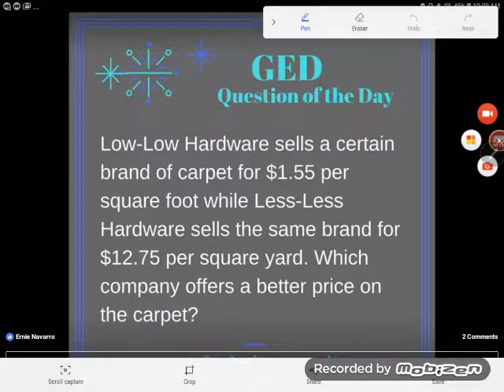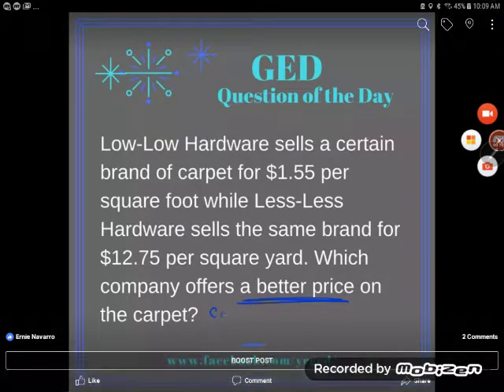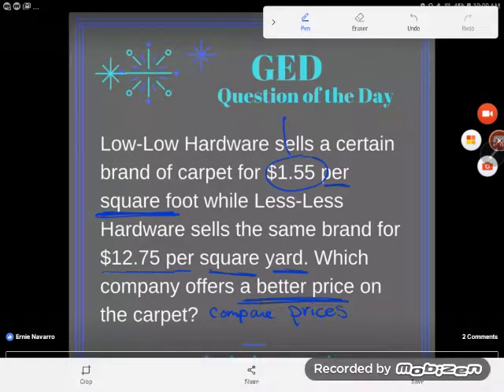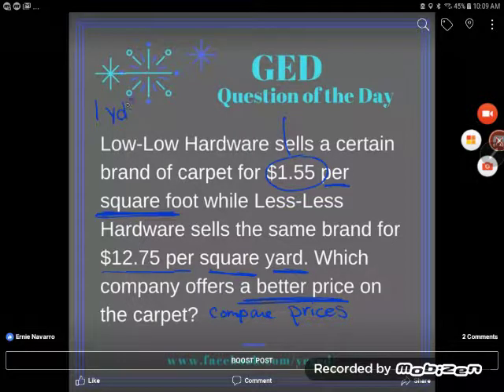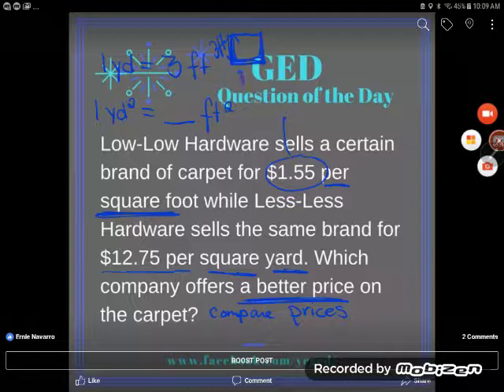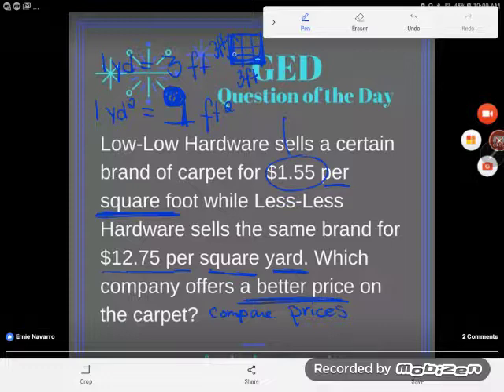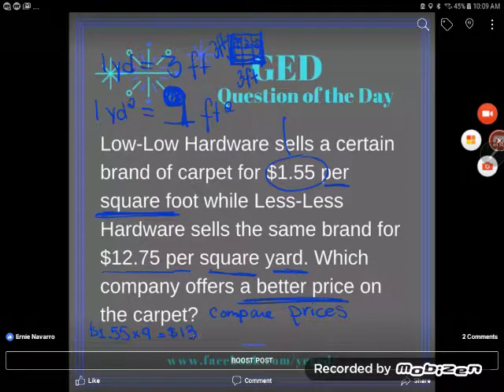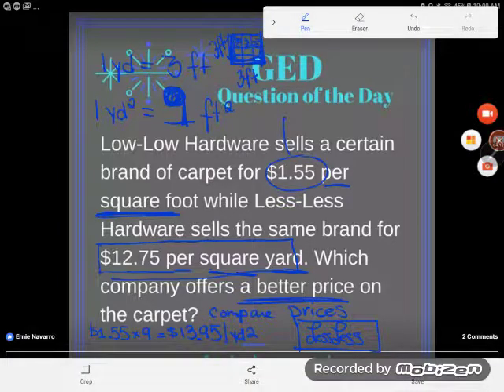GED® Math Prep: Area Word Problem with Conversion Example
Conversions can get tricky when the units involved are square units. Follow along as Kate compares two prices, one in cost per square yards and one in cost per square feet, to determine which is the better deal.